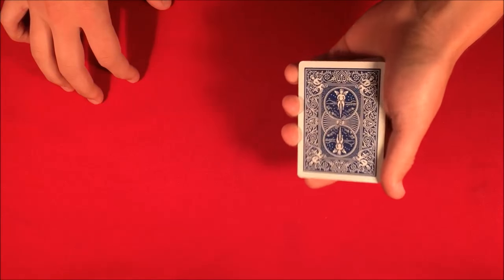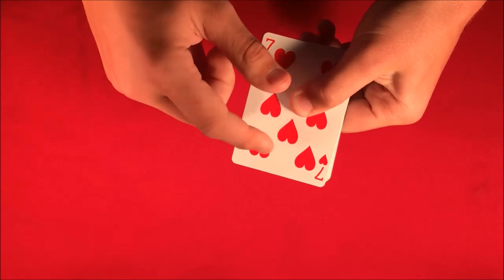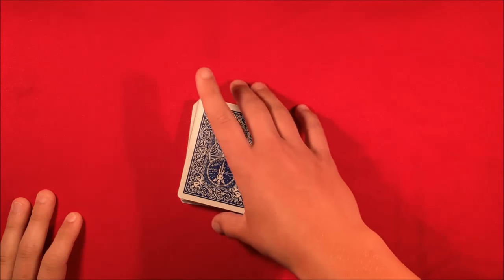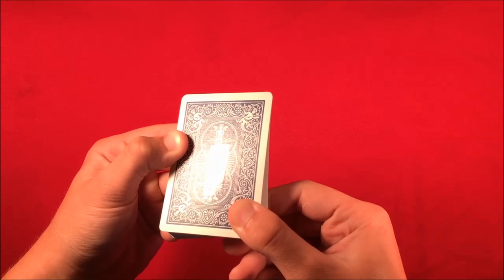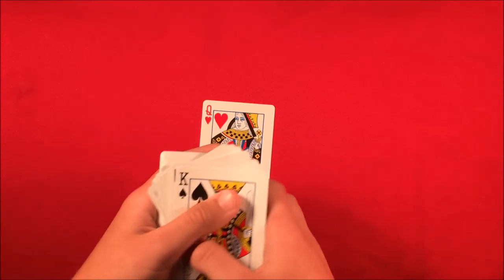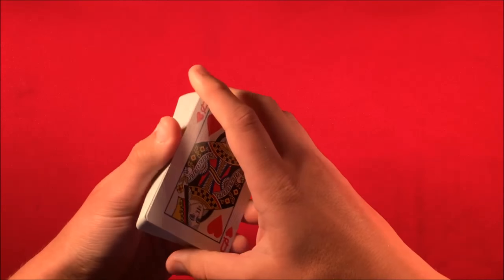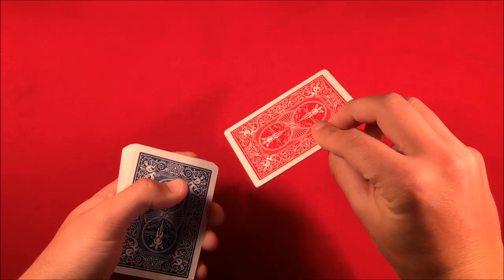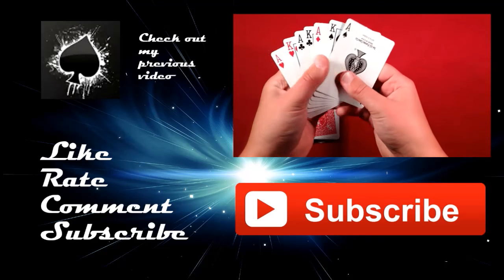Really Easy Color Changing Card Trick!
Alright guys, so today I'm going to be showing you how to perform a very simple card involving a double backed gimmick. Its super easy so this is great for anyone who is just starting card magic.

My favorite decks to use!